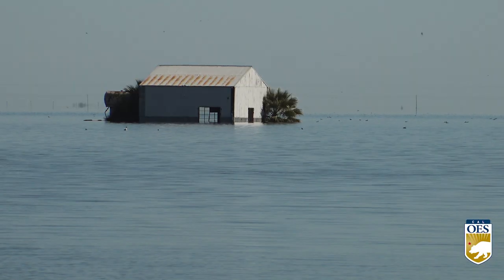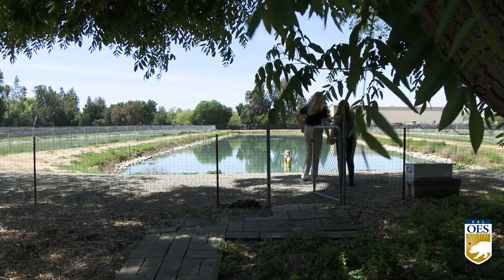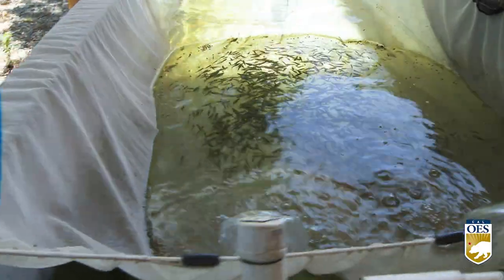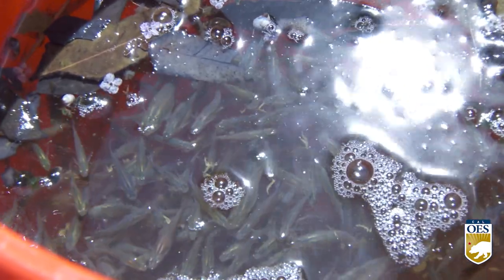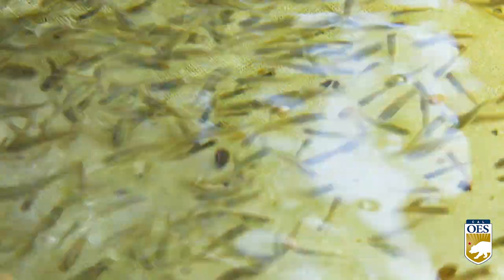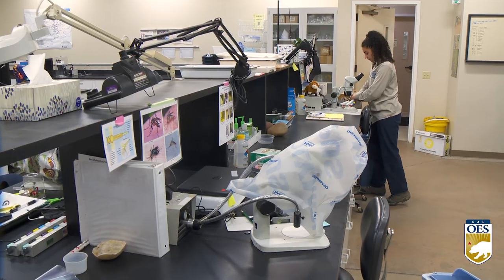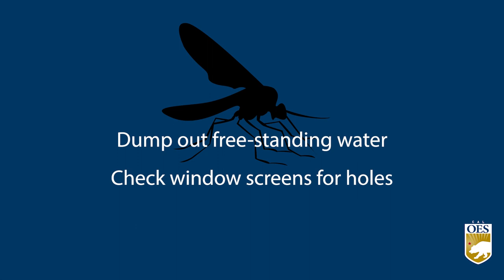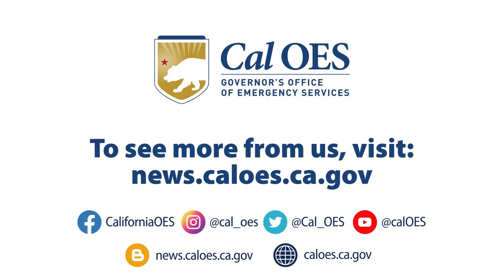Mosquitos and How to Fight the Bite